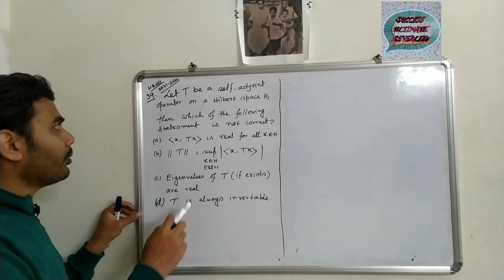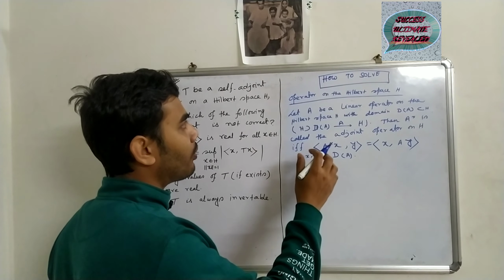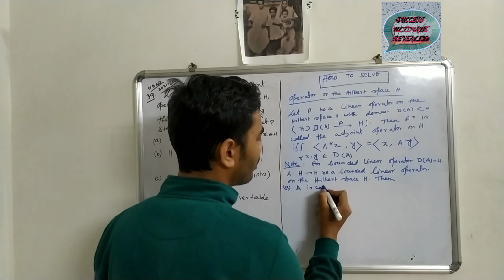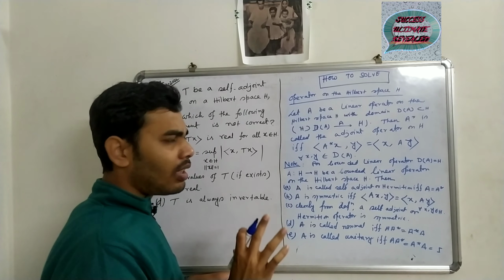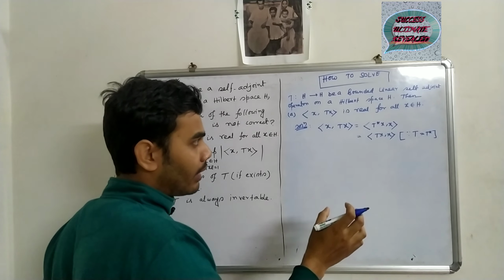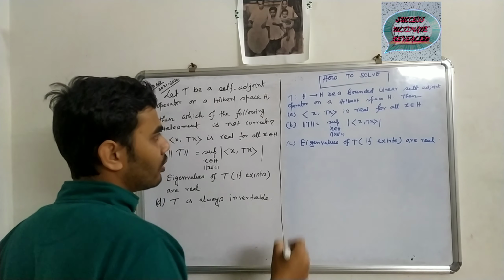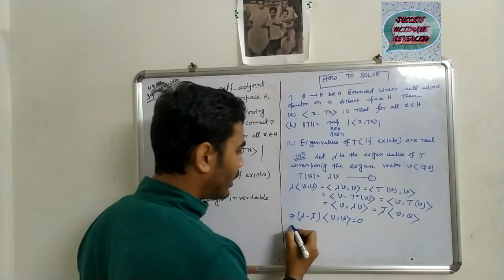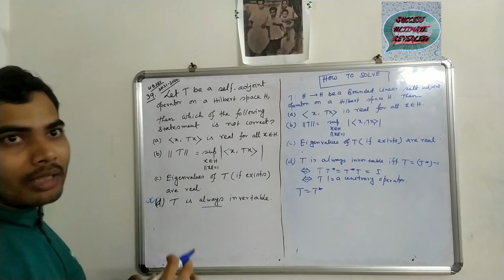WB SET-2022 || MATHEMATICS || FUNCTIONAL ANALYSIS || NET || TIFR || GATE || NBHM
This problem on functional analysis was asked in WB SET-2022. So the concepts behind this type of problem are very impotent for upcoming  Gate, Net and many examinations also.